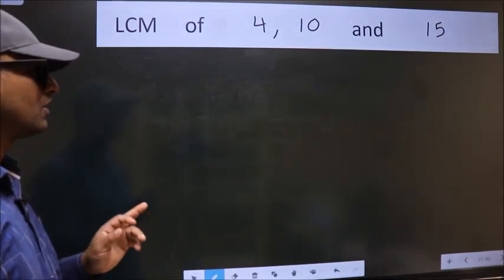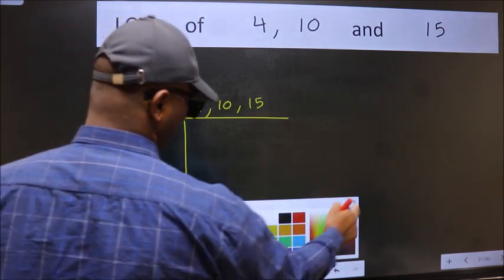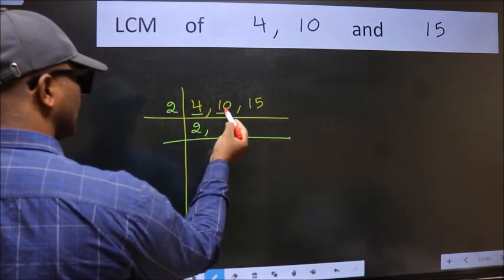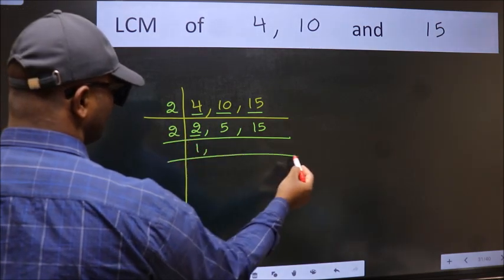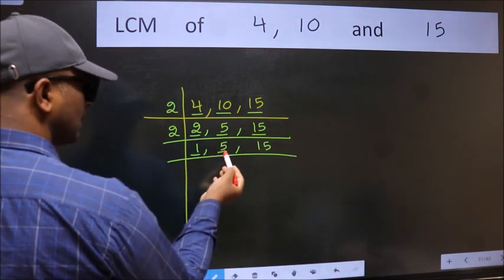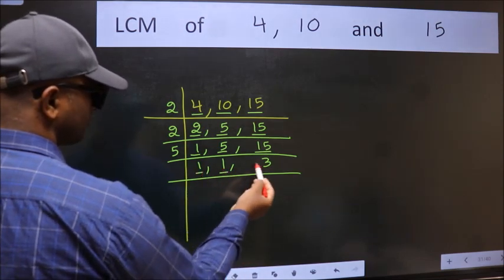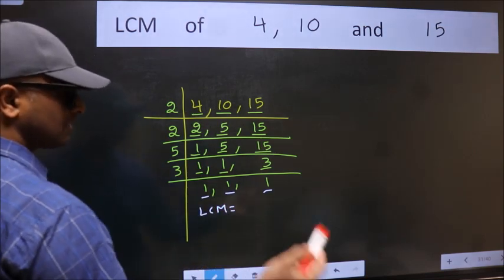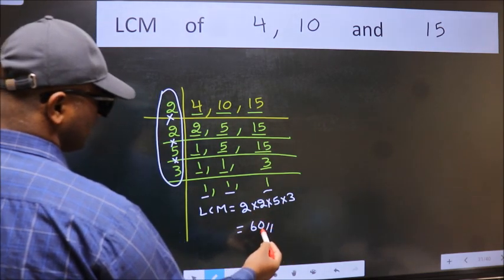LCM of 4 , 10 and 15